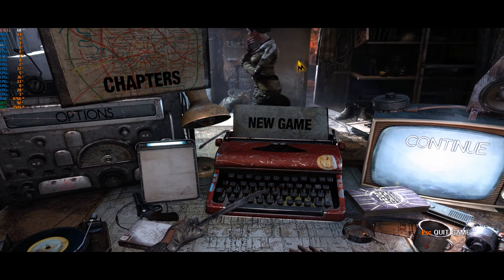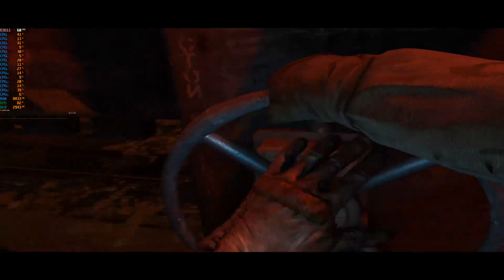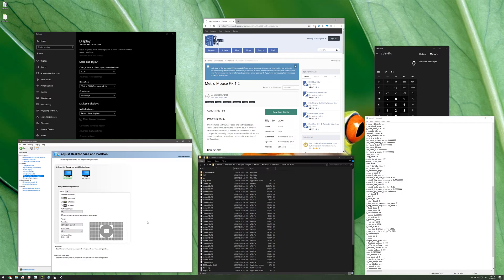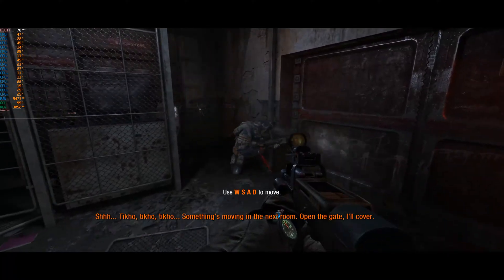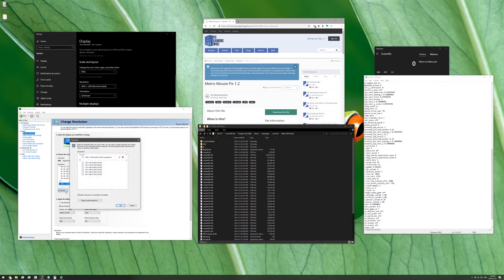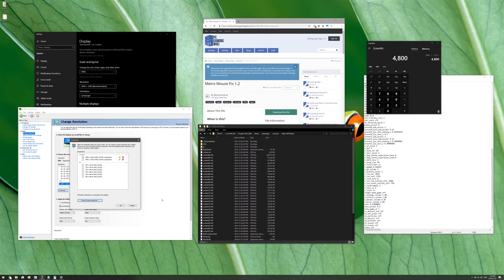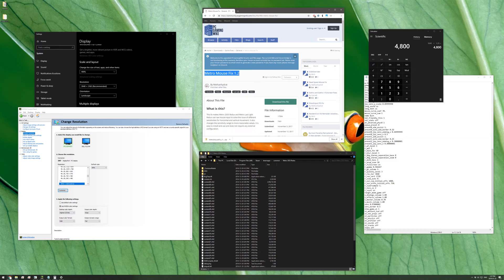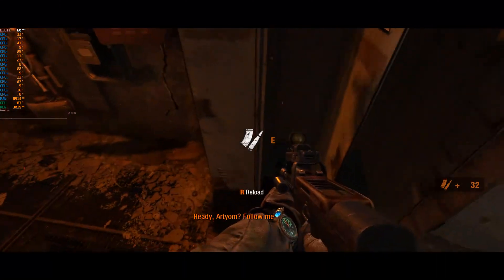Metro 2033 Redux and Last Light Aspect Ratio Bug Workaround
In this video I'll show you how to fix an obscure aspect ratio bug in the Metro series of games that prevents you from playing at any aspect ratio other than the one respective to your monitors native resolution. In my case, I am playing the metro games on a 40" 4K (3840x2160) monitor that I sometimes use as an ultrawide monitor by simply letter boxing the top and bottom of the screen. This fix would also help those with an ultrawide monitor who would rather playing the game in letter boxed 16:9 for whatever reason as well.

Some notes:

The user.cfg file can be found here to change your FOV:
C:\Users\**user account**\AppData\Local\4A Games\Metro 2033\**numbers and letters**

This method should work on any system, but if you have an AMD graphics card you'll obviously need to find another method of creating a custom resolution for your specific aspect ratio